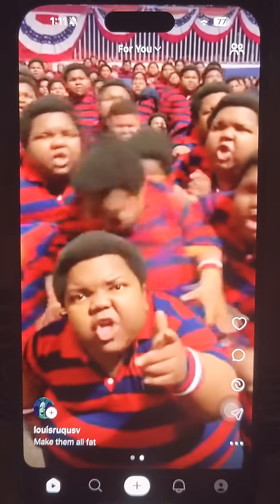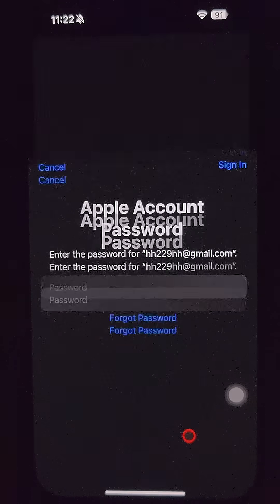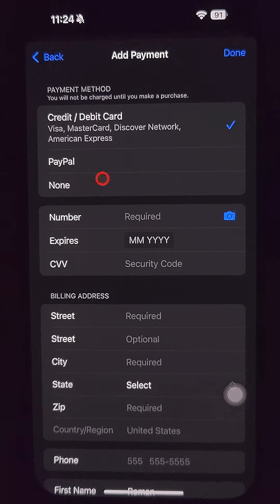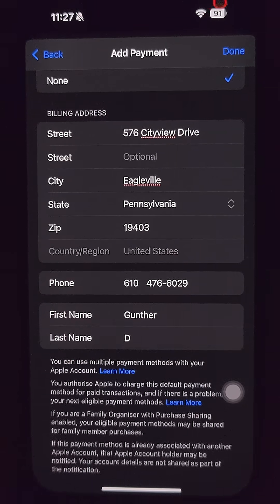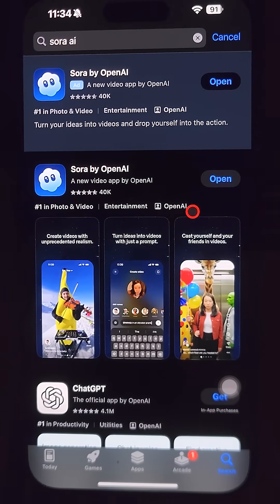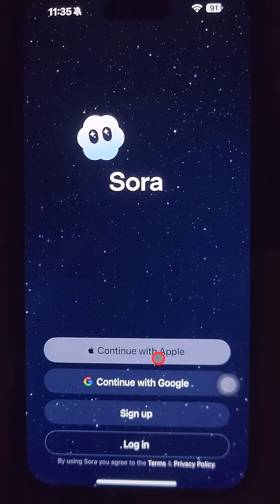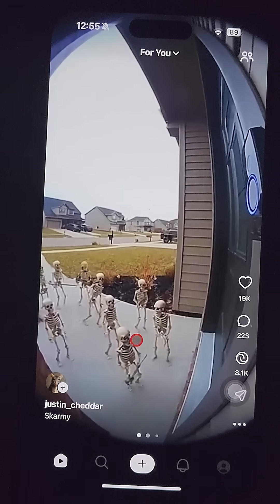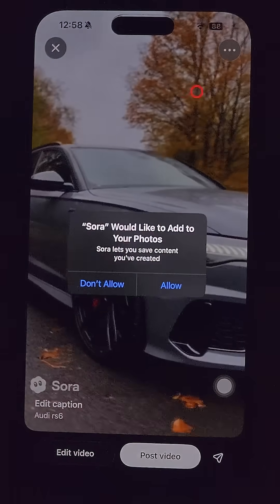How to Use Sora 2. How to Access Sora 2 IOS (Outside the US)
In this short video I show you how to download Sora 2 from AppStore even you arent from the US. Sora 2 free for the US and you dont need to use invite codes.